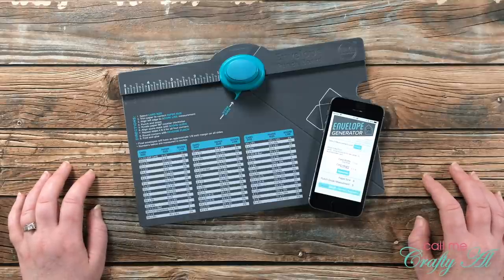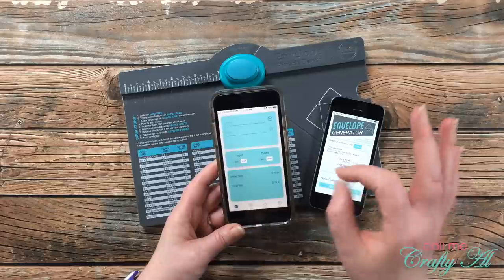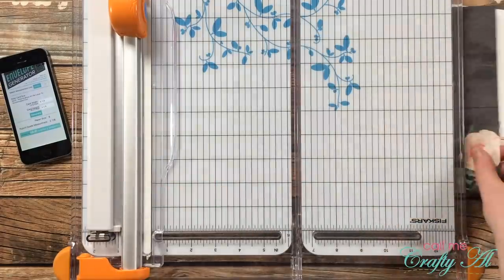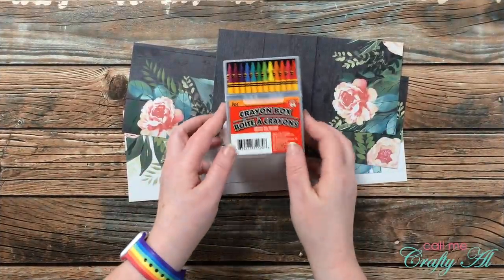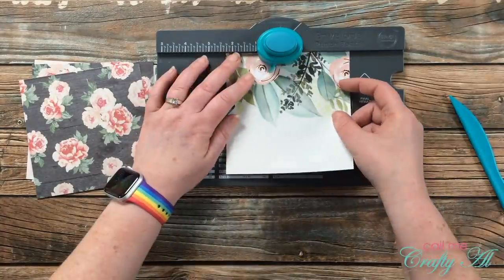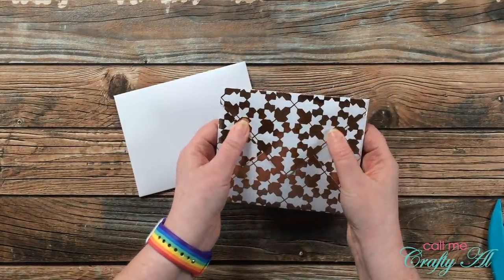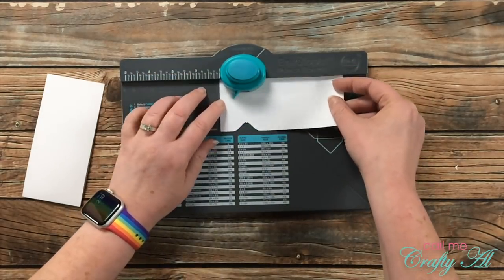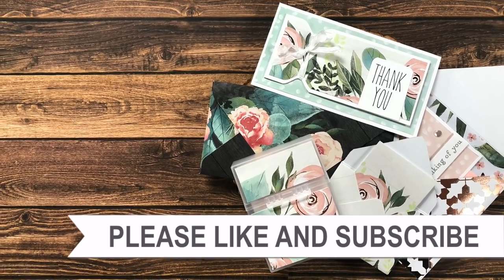Four Envelope Punch Board Projects | Four On Friday Collaboration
Make sure to go see what Danni has created and leave her some love

Hello crafty friends!  I am back with another “Four on Fridays” video for my collaboration with my friend, Danni! Today I will be using the We R Memory Keepers Envelope Punch Board to create four (4) NEW projects. I create mini slimline envelopes, standard envelopes, a set of mini cards and envelops using a Dollar Tree crayon box and I even use it to make an alternative for the July 2021 SheetLoad of Cards.

Related Products**:
   We R Memory Keepers - Envelope Punch Board
Mini Slimline (No. 6 3/4) Envelopes

HaPpY cRaFtInG!
   Alicia
   Call Me {Crafty} Al